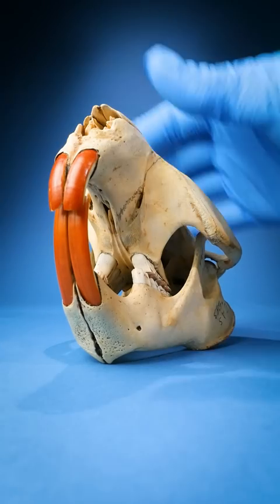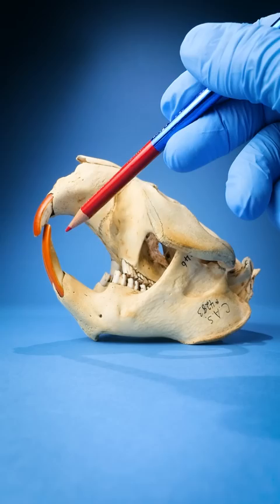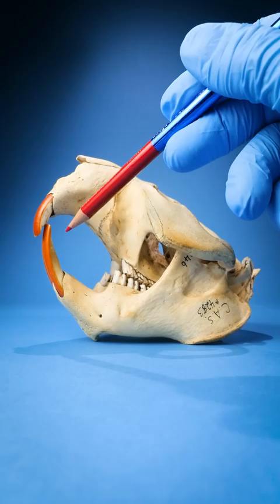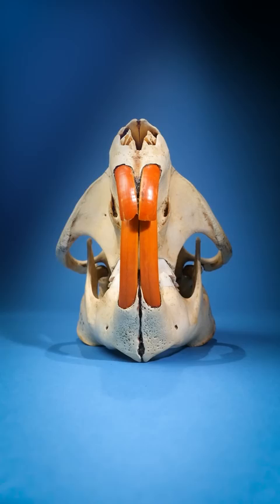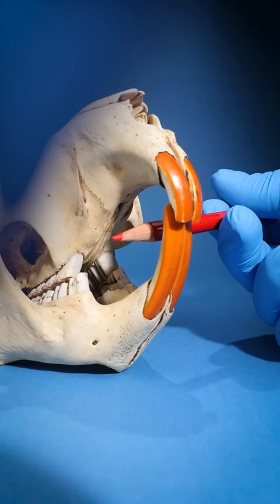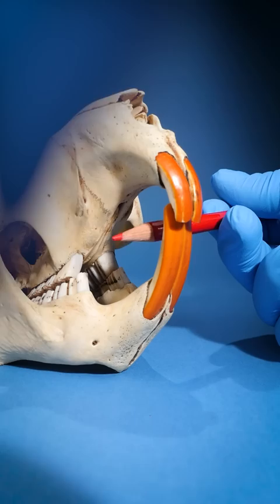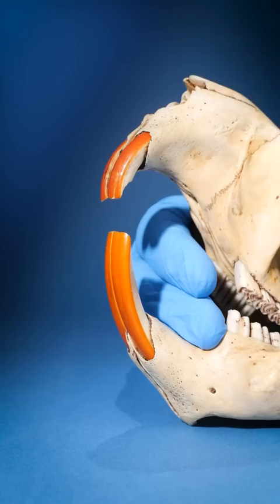Why do beaver skulls have that gap?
Hey why beavers have weird skulls.